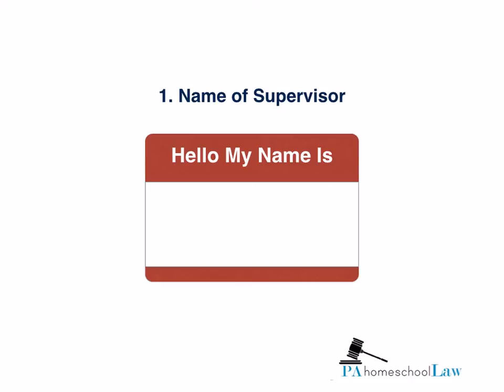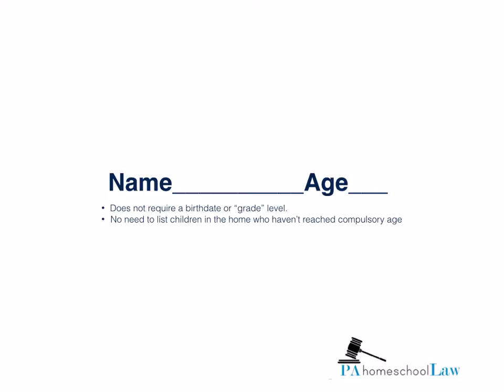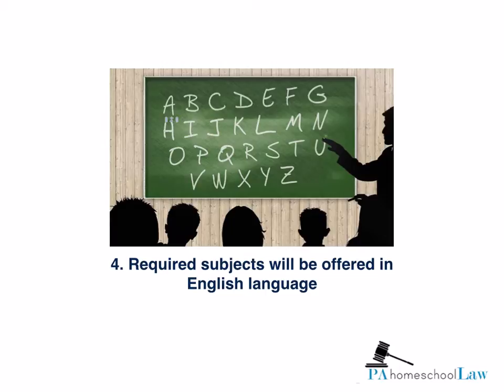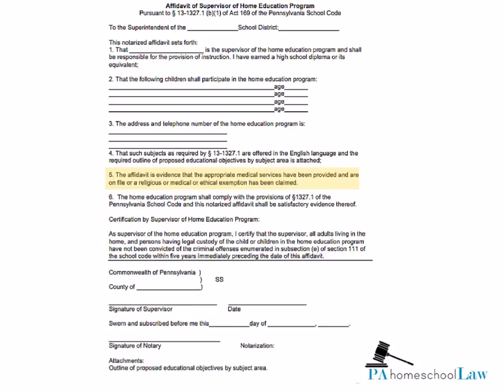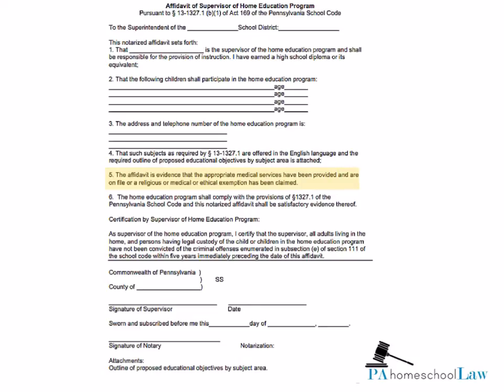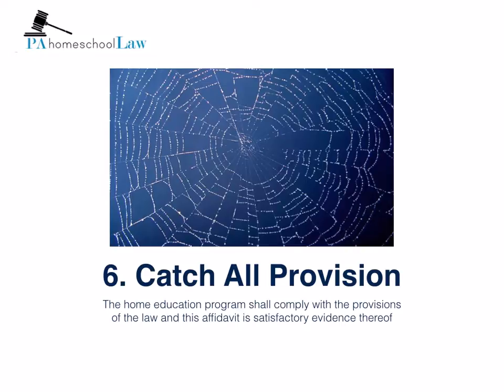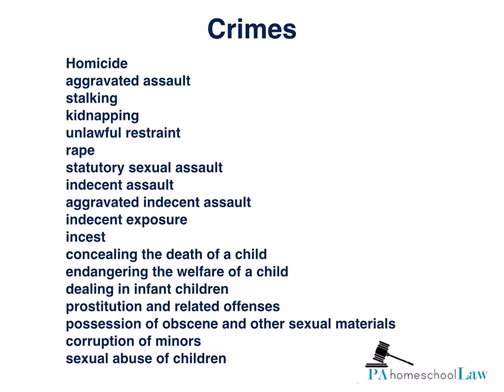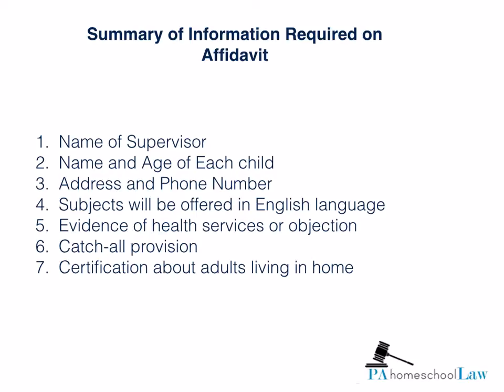How to Homeschool in PA~Part 1 Elements of An Affidavit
This presentation identifies and explains the 7 elements that are required in an affidavit of intention to homeschool in Pennsylvania.

If you're a PA certified teacher, I highly recommend filing under the private tutor option. This guide will help you understand why and what you need to do:

If you suspect the school is asking for information or action that isn't required by the PA homeschool law, this guide will help you respond: